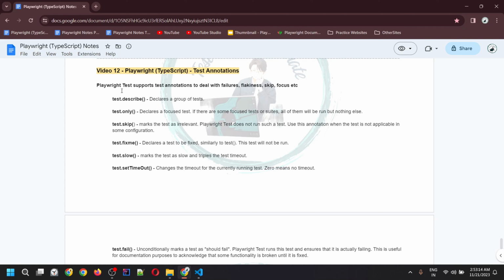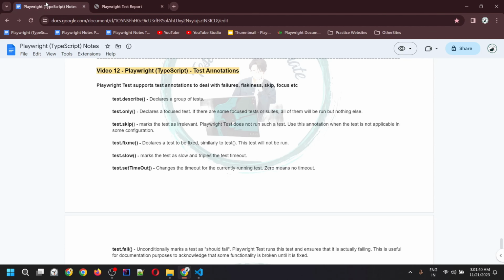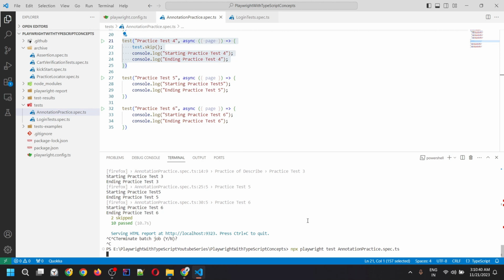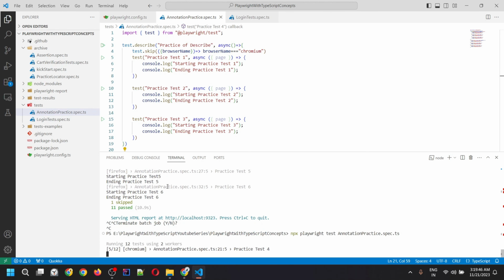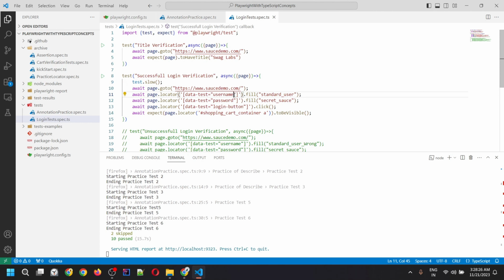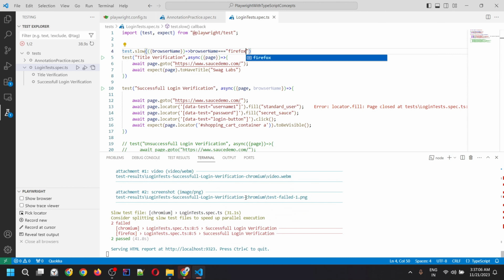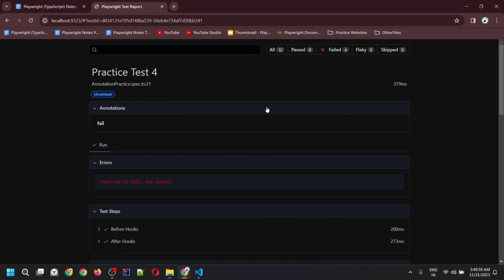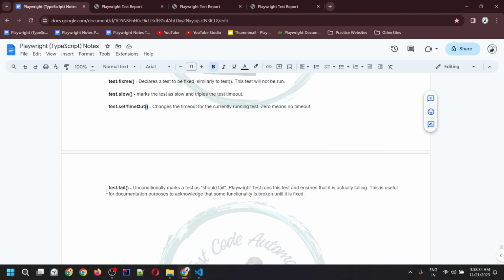Playwright Test Annotations & Grouping with Describe 🔥 | Organize Tests Like a Pro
Struggling to organize your Playwright tests? 🤔
In this tutorial, I’ll show you how to use Playwright Test Annotations and group tests using describe blocks for cleaner, more structured automation scripts.

You’ll learn:
✅ What are Playwright Test Annotations
✅ Skipping, Focusing & Tagging Tests
✅ Grouping Multiple Tests with describe
✅ How to run tests by groups or tags
✅ Best practices for maintaining large Playwright test suites

By the end, you’ll know exactly how to organize, group, and manage tests effectively using Playwright’s powerful features.

Chapters

00:00 - Introduction of Test Annotations
02:32 - test.describe annotation in Playwright
08:00 - test.only annotation in Playwright
11:52 - test.skip annotation in Playwright
26:55 - test.fixme annotation in Playwright
30:03 - test.slow annotation in Playwright
40:10 - test.setTimeout annotation in Playwright
42:42 - test.fail annotation in Playwright
55:24 - Recap